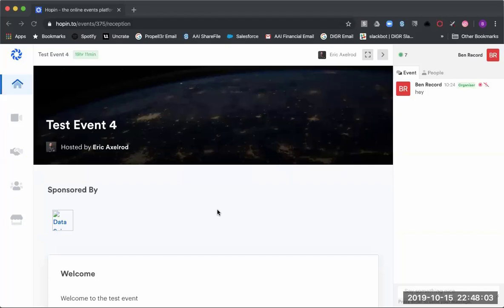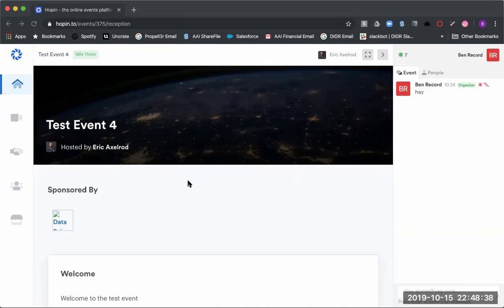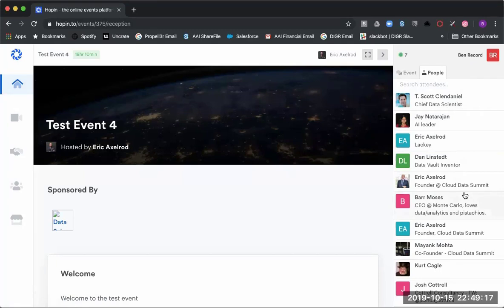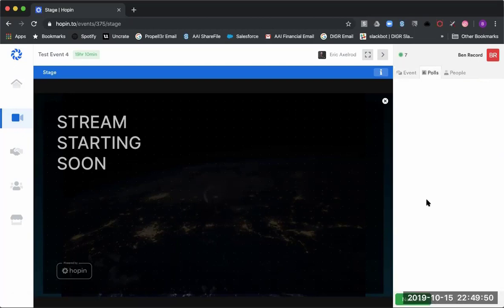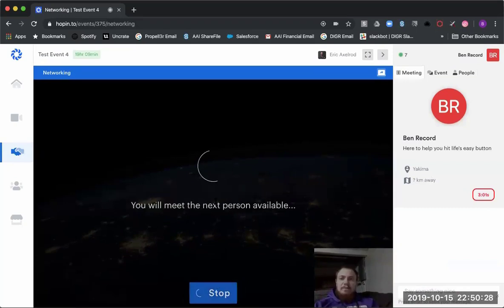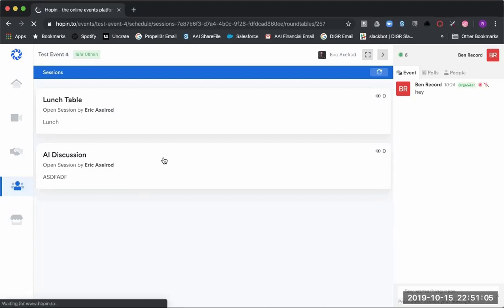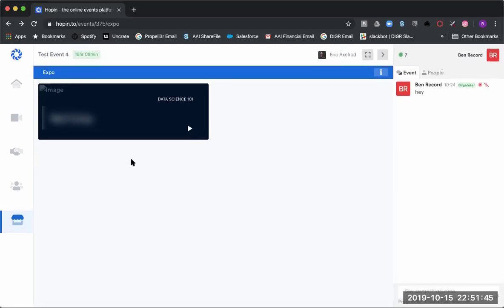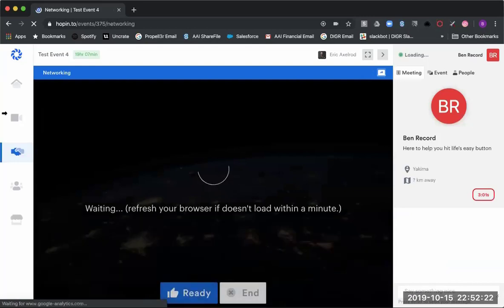Cloud Data Summit